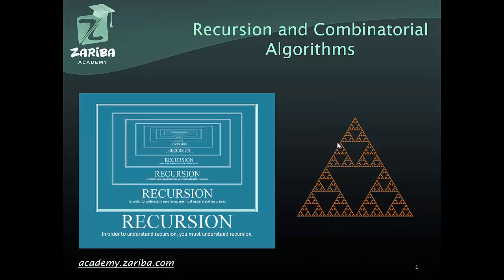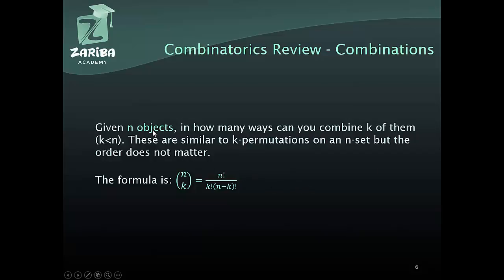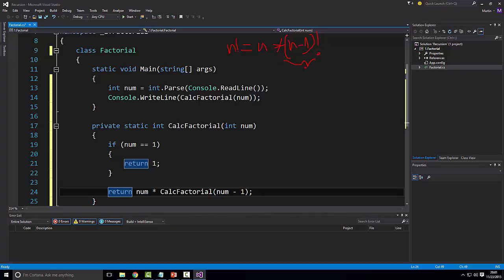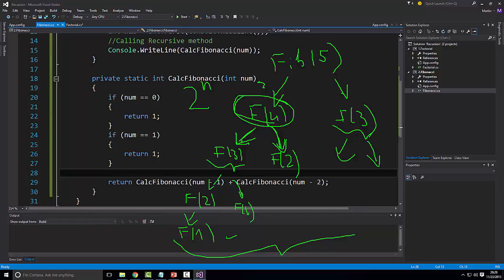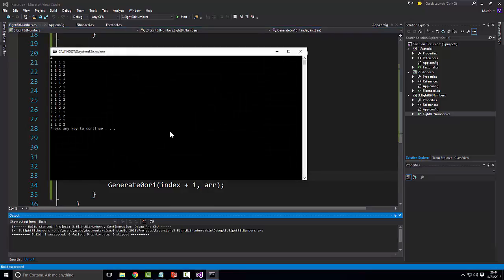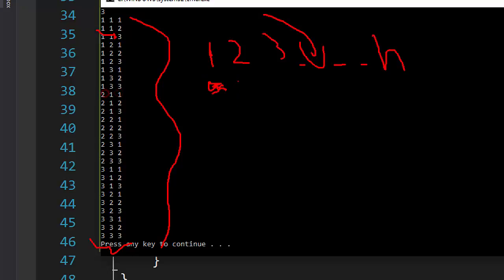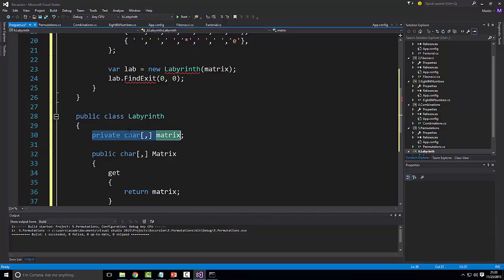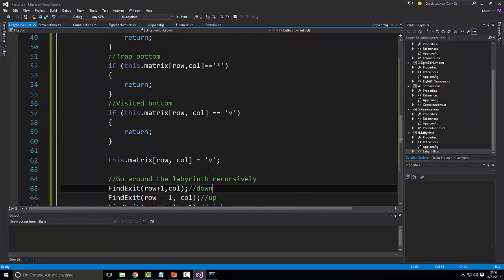5.3 Recursion and Combinatorial Algorithms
Recursion is a very useful programming technique which we will use to solve combinatorial problems: permutations, combinations, labyrinth search, Fibonacci numbers and factorial.

This is the standard introductory lecture for the 5th module